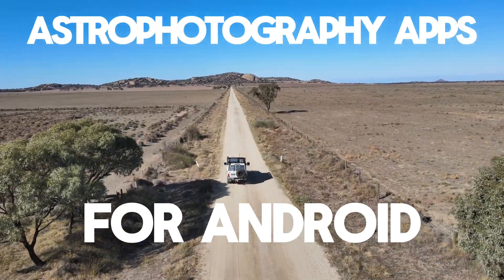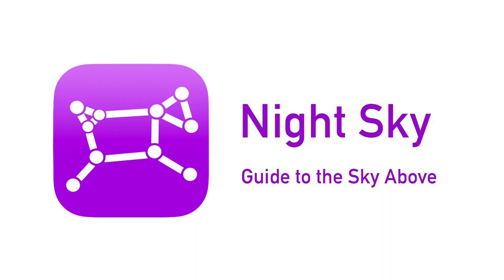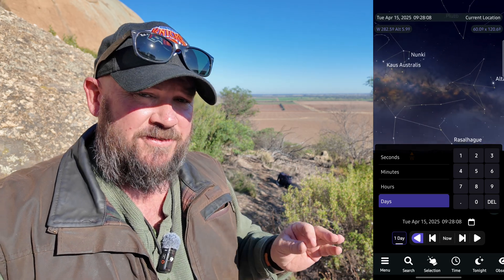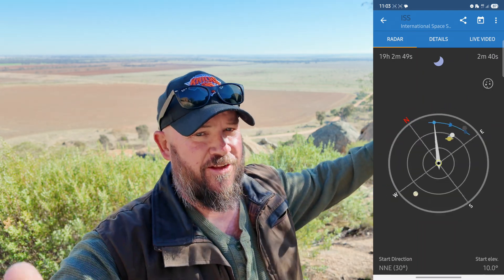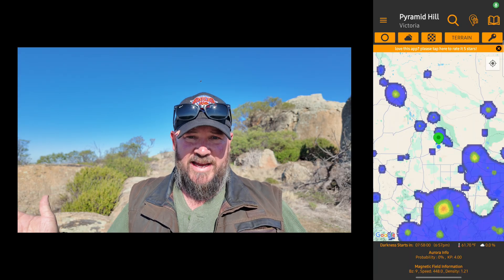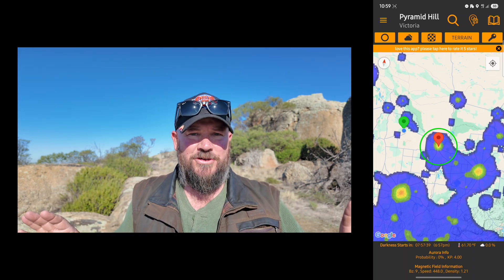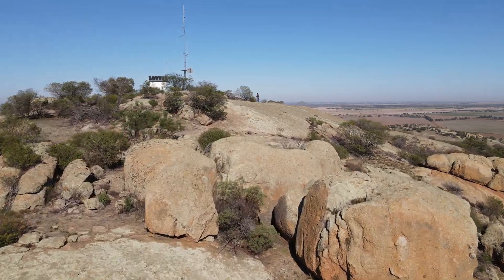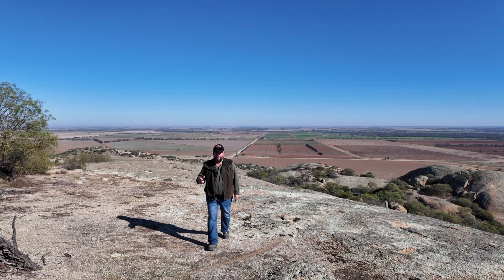Astrophotography on a PHONE?!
If youre looking for astrophotography apps to use nightmode on the S25ultra, you will want to see this.
Im using a number of apps to take photos of the stars with the S25Ultra.

Add SAVE70 at the checkout.